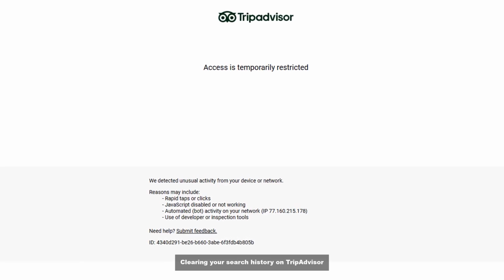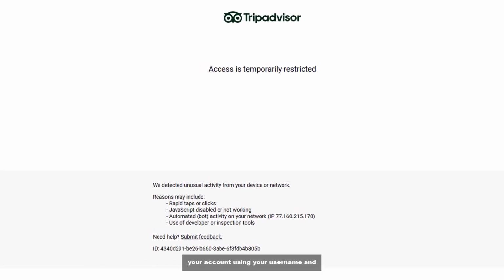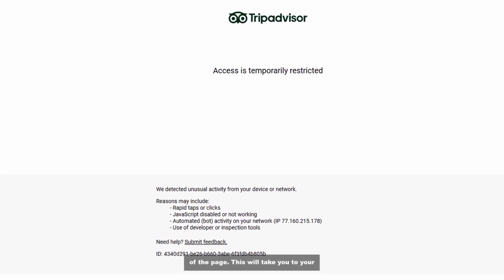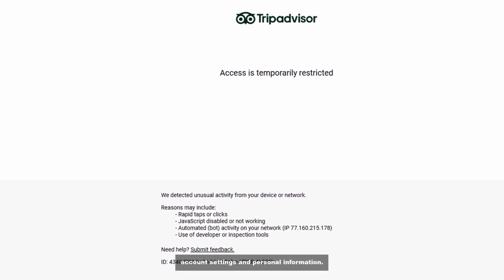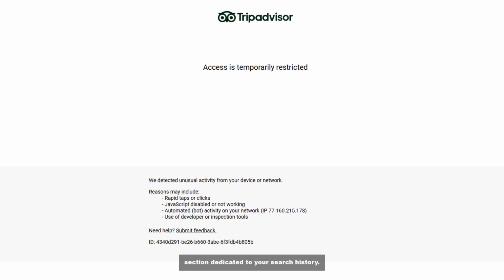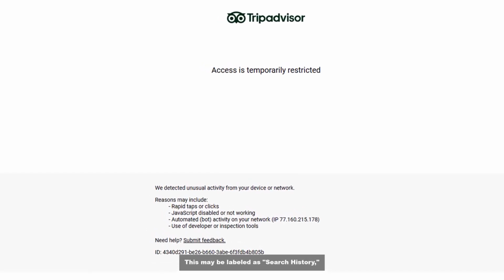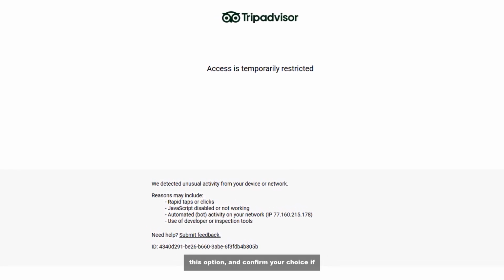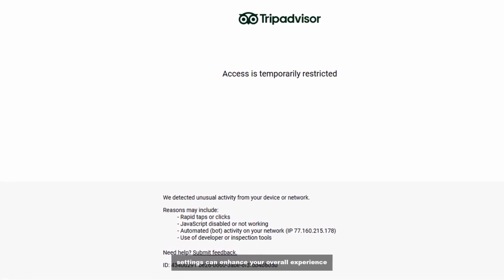How To Clear Your Search History On TripAdvisor 2026 (EASY STEPS)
In this video, we will show you how to clear your search history on TripAdvisor 2026 using easy steps. If you've been searching for how to manage your TripAdvisor account or want to keep your travel plans private, this guide is for you.